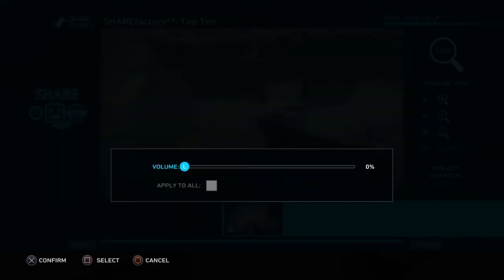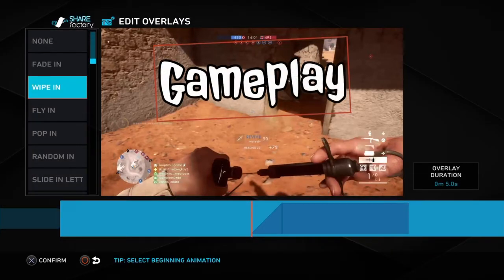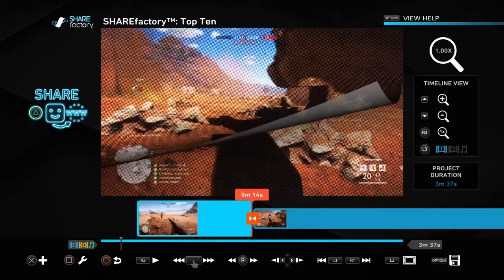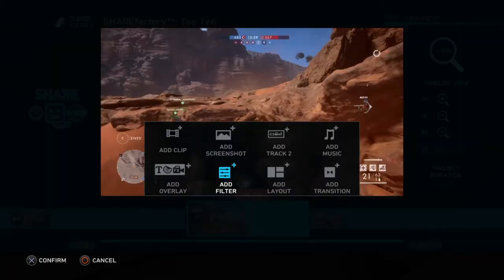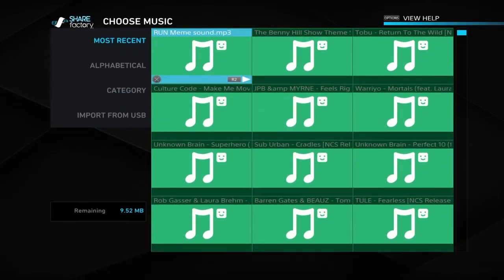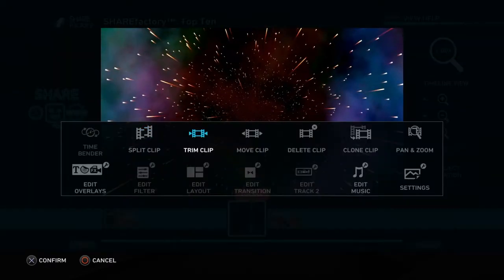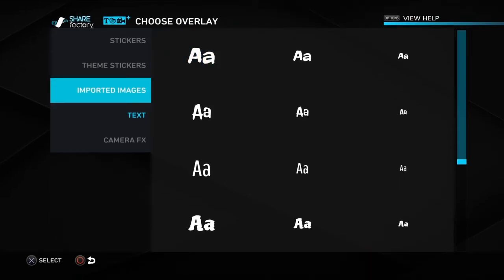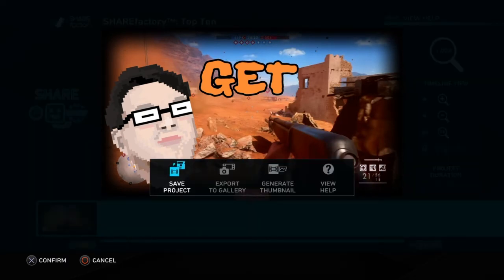How to Edit like a Pro in SHAREFACTORY (For Free)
Hope this helps if you want to see more let me know in the comments, SHAREFACTORY is a free program on the ps store that lets you edit for free download it, also would like to add you only get 50 splits per vid so you want to render that clip and save it add to another project and put it in rendered then just keep doing it as you get more splits search it it comes up alrighty Thanks All Plz Support this vid if it helped PEACE OUT see yall in the NXT vid. :))